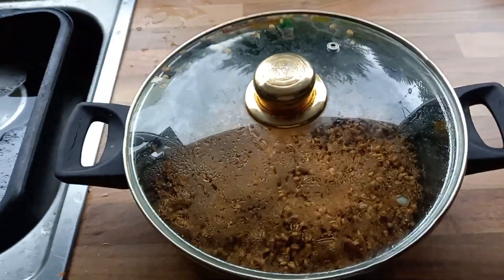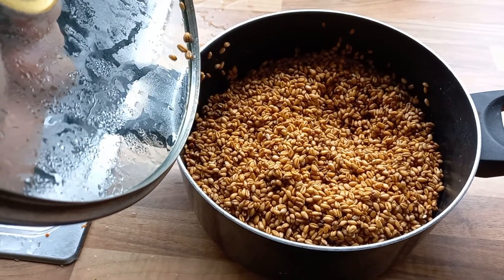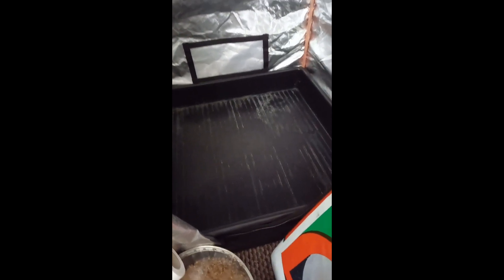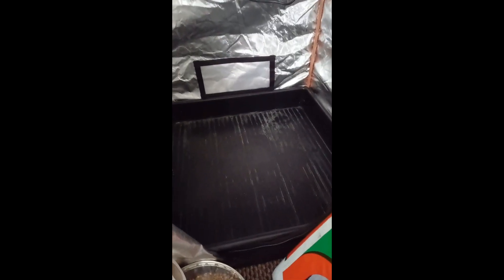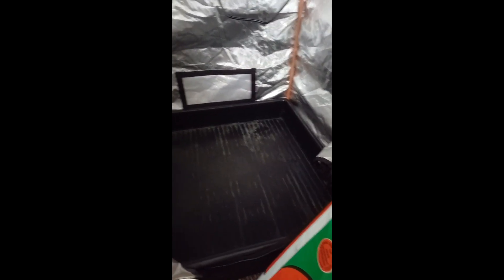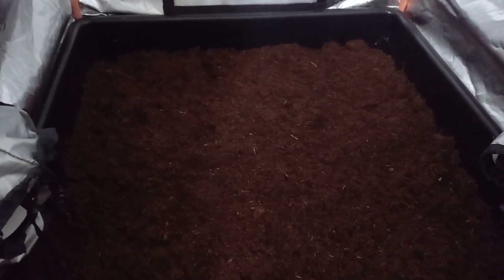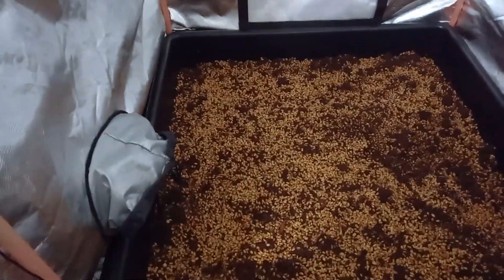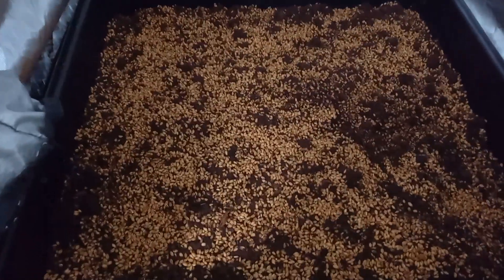Wheatgrass growing indoors under 100W, full-spectrum LED.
I've been starting seeds for fruit and veg indoors for a while now under a 100W full-spectrum LED, which is perfect for starting seeds in a small tent.